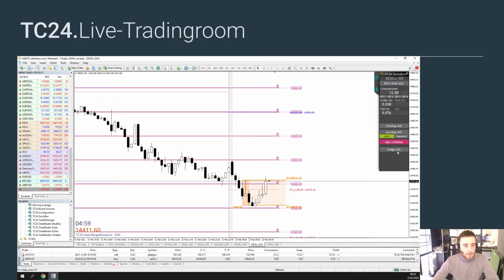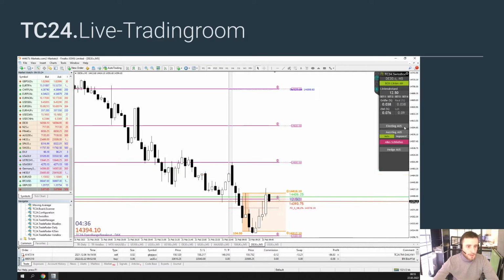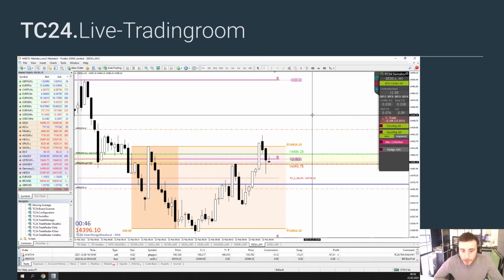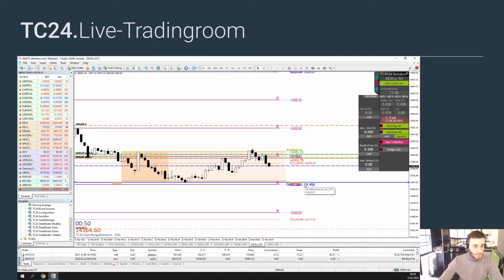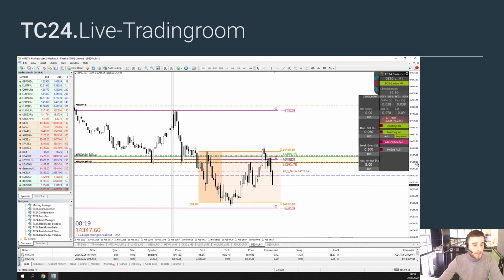TradersClub24 Dax Open Range Breakout Live Trade 22th Februar 2022 Daytrading Forex Dax